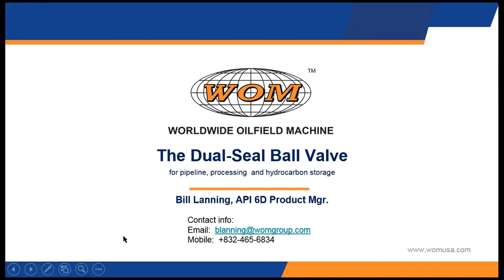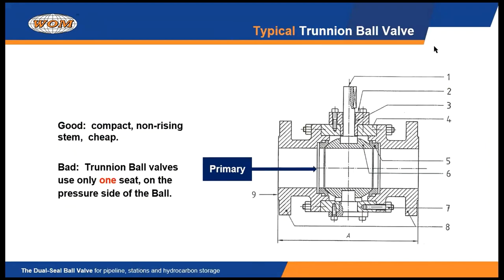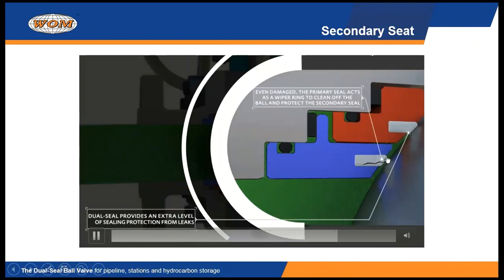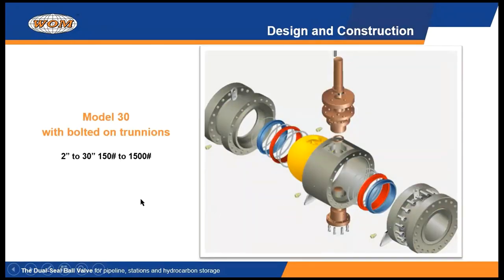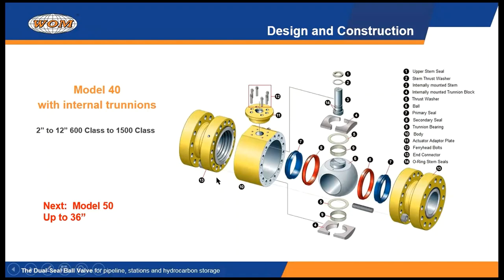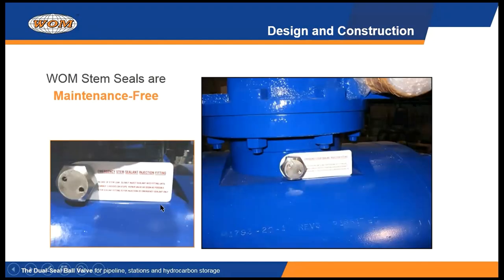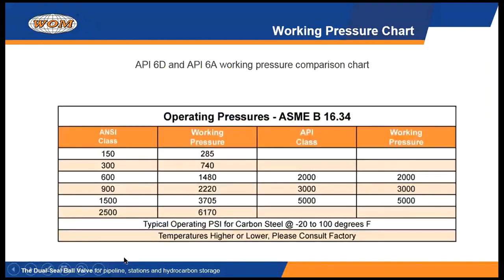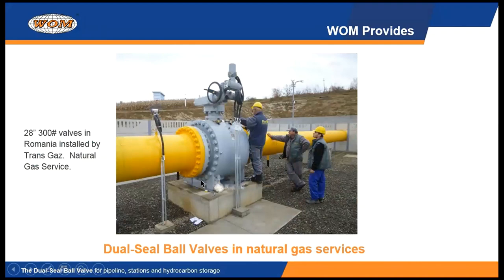WOM Patented Dual Seal Ball Valve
A webinar about Dual Seal Ball Valve by our Ball Valve Manager Bill Lanning.